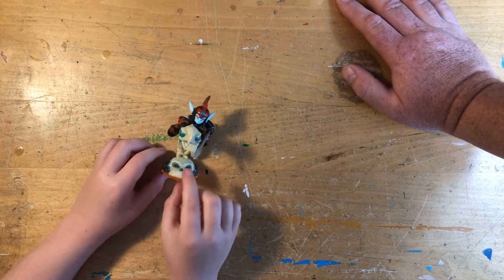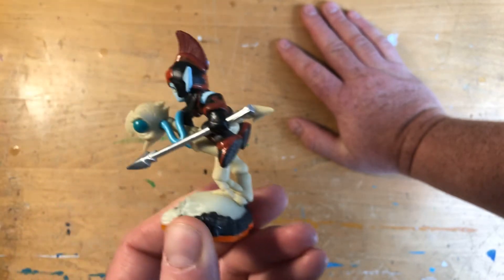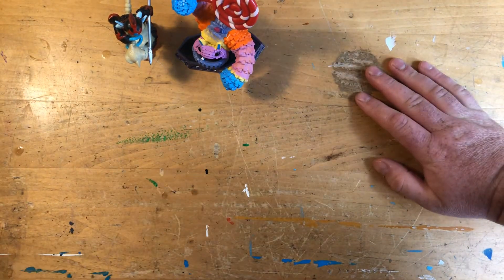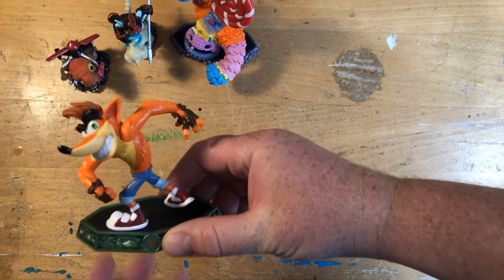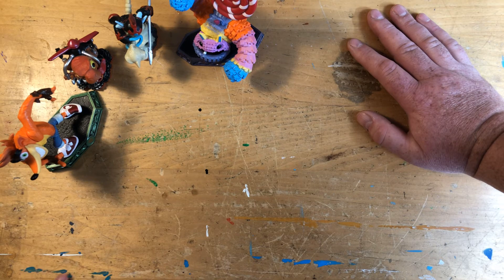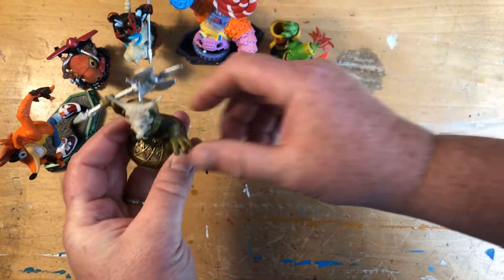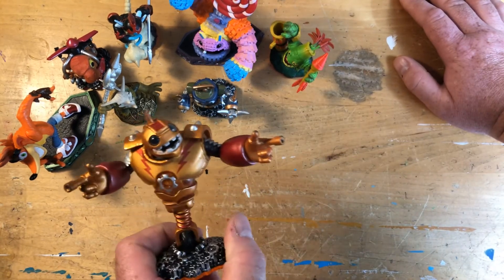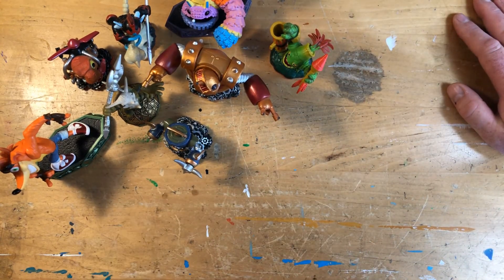Mark and Mark show off some of the Skylanders collection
We're not opening anything today.  Mark wanted to show off some of his Skylanders collection.